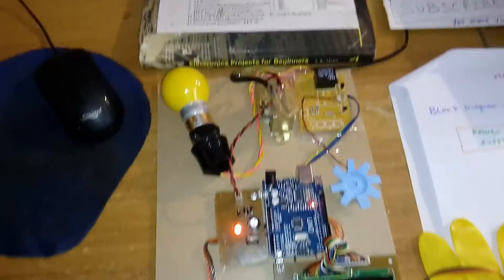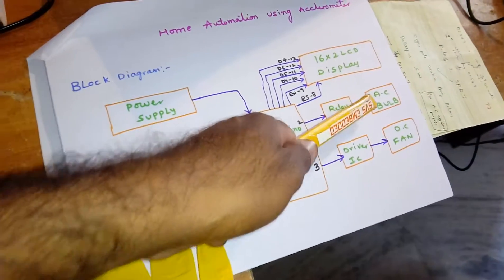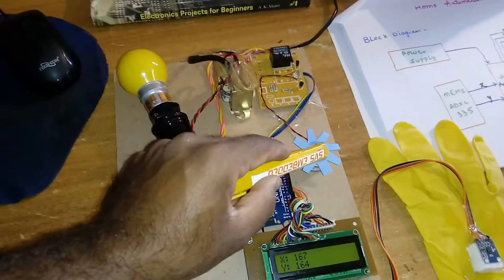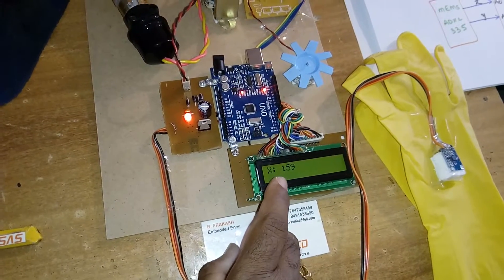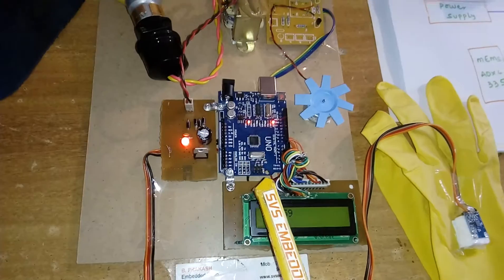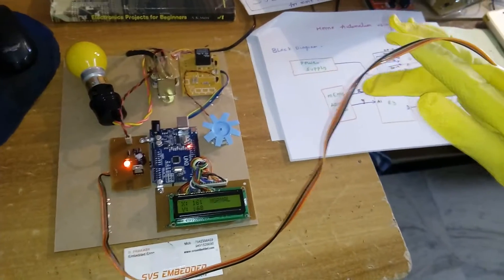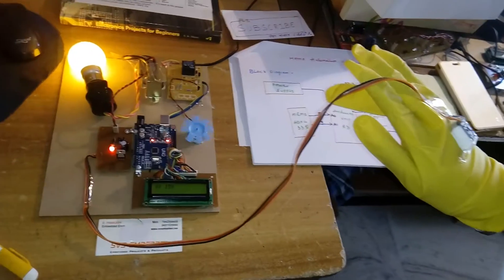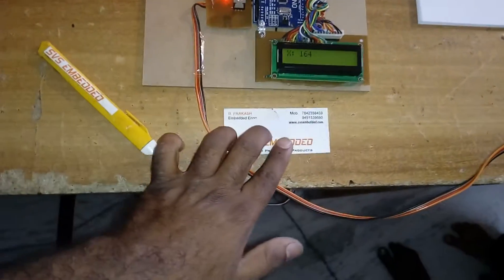Home Automation Using Accelecrometer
Home Automation Using Accelerometer | Accelerometer Based Home Automation System Using IoT | Accelerometer and Relay based Hand Gesture Controlled Wireless | accelrometer based gesture controlled home automation | Automatic Hand Gesture Based Remote Control for Home
M1: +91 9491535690                  M2: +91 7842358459
5. Accelerometer Based Hand Gesture Controlled Robot using Arduino,

6. Gesture Based Home Automation Using Intel Edison(Intel IoT)): 10 Steps,

7. Video DIY Tutorial: Home Automation, control using Hand Gesture,

8. Hand Gesture Controlled home automation,

9. Control home appliances using MEMS Accelerometer,

10. hand gesture based home automation for visually challenged,

11. Gesture Based Home Automation - The IEEE Maker Project,

12. home automation using hand gestures,

13. hand gesture controlled home appliances,

14. gesture based home automation project,

15. hand gesture based home automation for visually challenged,

16. hand gesture based remote control for home appliances ppt,

17. automatic hand gesture based remote control for home appliances,

18. gesture based remote control technology,

19. gesture based remote control ppt,

20. Accelerometer Based Gesture Controlled Robot using Arduino,

21. Gesture controlled home automation,

22. Gesture controlled robot using Accelerometer,

23. mems based home appliance control,

24. gesture control home appliances,

25. Accelerometer Hand Gesture Controlled Robot using Aurdino uno,

26. 3 AXIS ACCELEROMETER BASED FALL MONITORING SYSTEM,

27. Voice & Gesture Controlled Home Automation,

28. Home Automation using [Android+Arduino UNO],

29. Electronic project - Hand Gesture robotic car using Accelerometer,

30. hand gesture recognition and controlled robot using accelerometer,

31. Gestures controlled device switching using wireless RF,

32. How to control Home appliances | DIY Arduino and Andriod Project,

33. gesture controlled home automation for differently challenged people,

34. Gesture Controlled Home Automation – IJEERT,

35. Hand Gestures Based Home Automation | Analog To Digital Converter,

36. automatic hand gesture based remote control for home,

37. Hand Gesture Based Home Automation,

38. Designing of Home Automation based Switching,

39. ARDUINO AND BLUETOOTH BASED HOME AUTOMATION SYSTEM,

40. glove based and accelerometer based gesture control,

41. Implementation of Gesture Recognition System for Home Automation,

42. Home Automation System Based on Gesture Recognition System,

43. Awareness Home Automation System Based on User Behavior,

44. Gesture Based Home Automation for the Physically Disabled,

45. Flex Sensors Controlling PC and Providing Security Alerts and Home,

46. Automation of Wheel Chair Using Mems Accelerometer (Adxl330),

47. Home Automation and Laptop Control for Quadriplegics – IJARCCE,

48. Development of gesture controlled Robot using flex sensor and Automation,

49. 40+ Sensor Based Projects for Engineering Students - Electronics Hub,

50. Wireless Gesture Controlled Robot | Mepits,

51. Controlling Home Appliances using Head Movement and Voice Enabled,

52. GitHub - amitbhorania/Home-Automation-Using-Hand-Gesture:,

53. Accelerometer Based Direction Controlled Wheelchair Using Gesture,

54. Wireless Gesture-Controlled Robot - Electronics For You,

55. GESTURE CONTROLLED ROBOTRohan - Academic Science,

56. Control Home Appliances Using Mems Accelerometer,

57. wi-fi based projects – SVSEmbedded,

58. Accelerometer Based Hand Gesture Controlled Robot using Arduino,

59. Design and construction of MEMS Accelerometer sensor,

60. Micro Electro Mechanical Sensor (Mems)
Accelerometer/Gyroscope Based Self-Balancing,

61. Android Based Home Automation Using Arm 11 Raspberry Pi.

62. 100+ Sensor Based Projects List Electronics | NevonProjects,

63. PC Based Home Automation Using PIC,

64. communication aid with home automation for deaf dumb,

65. Wireless Black Box Using MEMS Accelerometer and GPS Tracking,

66. Multi Control Chandelier Operations Using XBee for Home Automation,

67. PC Controlled Home Automation using RF,

68. Accelerometer based Gesture Controlled Robot,

69. CC3000 Home Automation Application for MSP430FR5739 – Texas,

70. accelerometer gyroscope in Home Automation | eBay,

71. Context-Aware Home Automation Using Gestures on a Wearable,